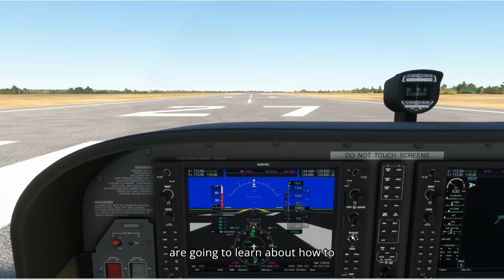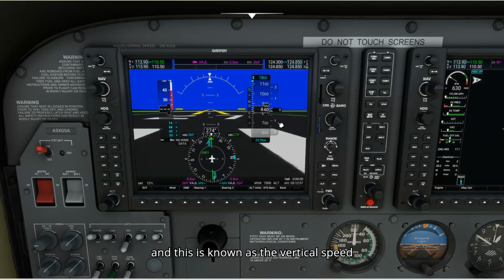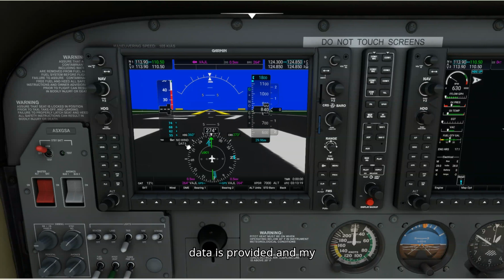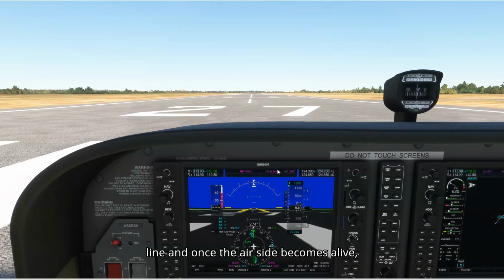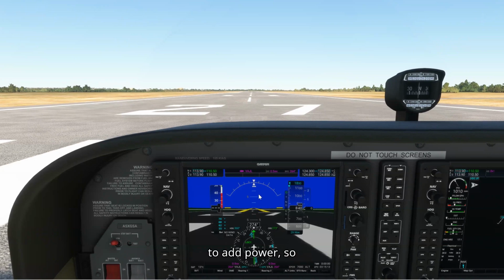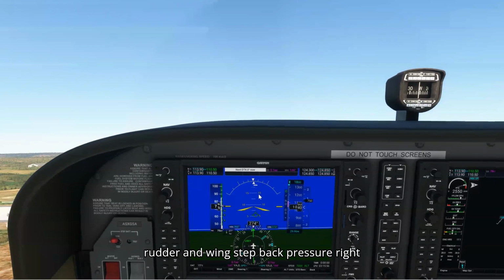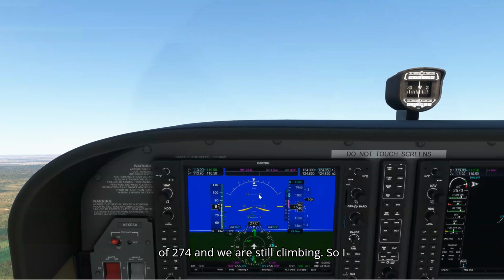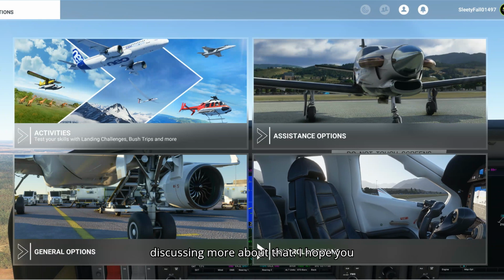Pilot Alpha Sieraa | How to Take Off an Aircraft | Step-by-Step Guide for Beginner Pilots ✈️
Ready to take your first flight? In this video, we'll walk you through the essential steps to safely and confidently take off in an Aircraft. Whether you're a beginner pilot or just curious about the process, this tutorial covers everything you need to know—from pre-flight checks and aligning on the runway to applying the right amount of throttle and lifting off smoothly. Join us as we demystify the takeoff procedure and help you feel more prepared for your next flight.